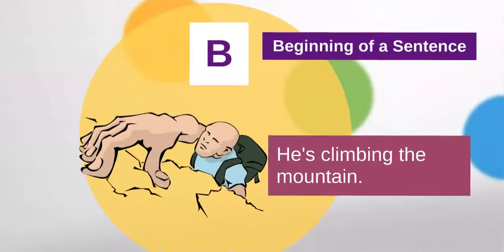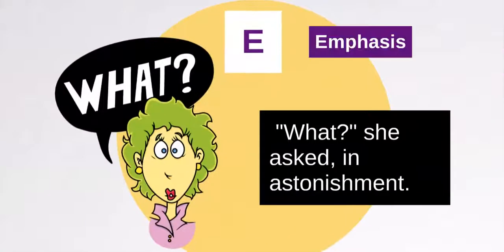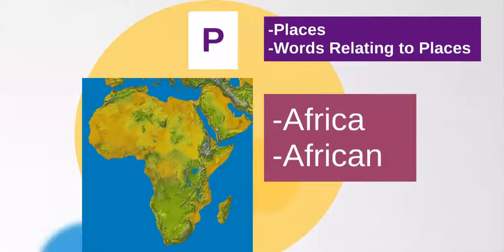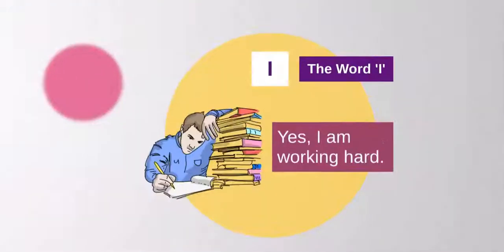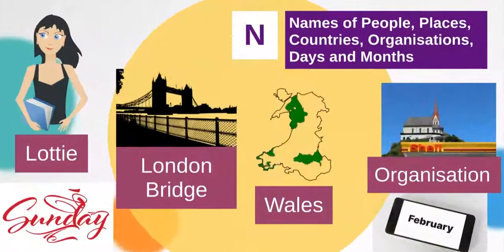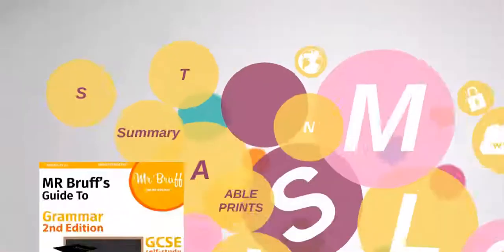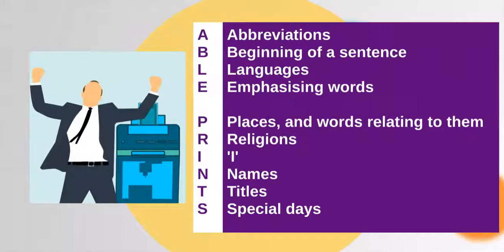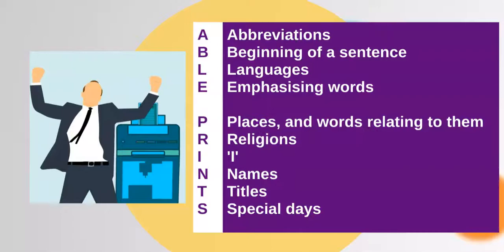10 Ways to Use Capital Letters